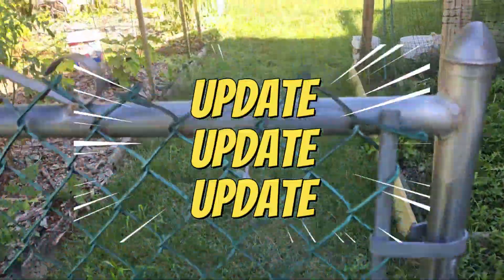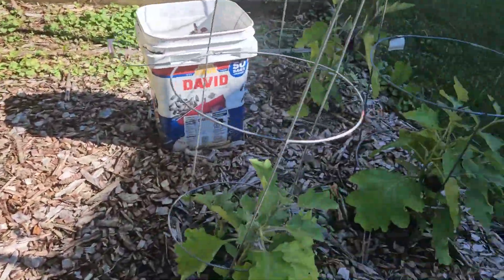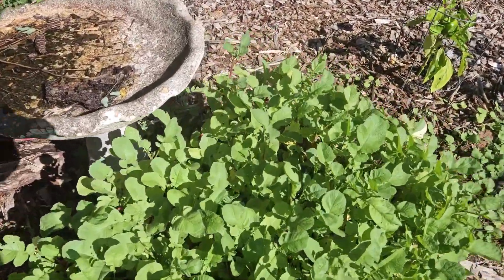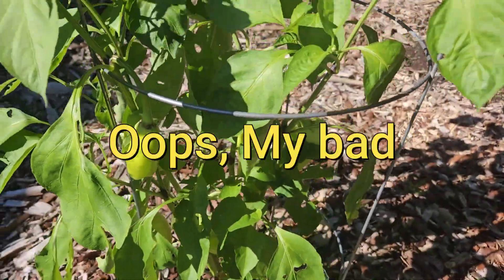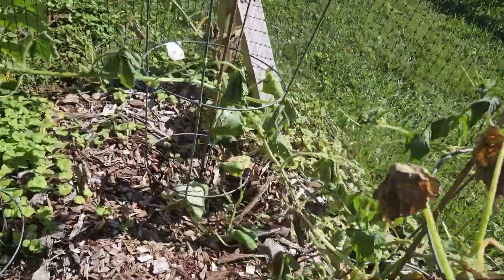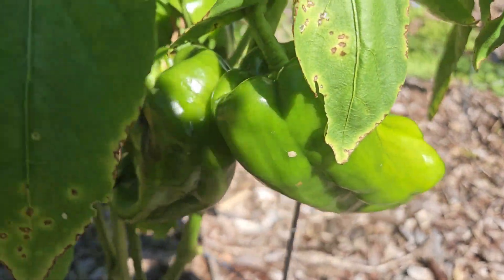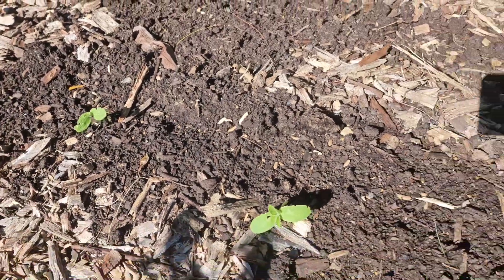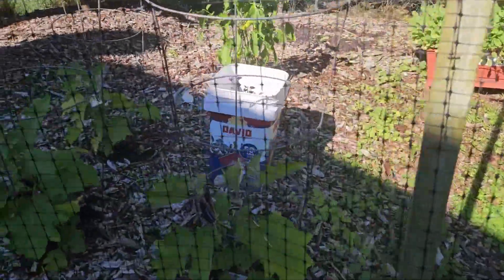Return from vacation Garden update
I'm back from my 9 day vacation. Lets see how how my garden did